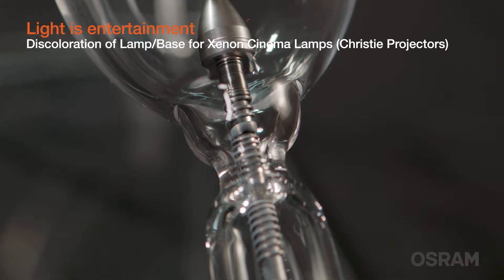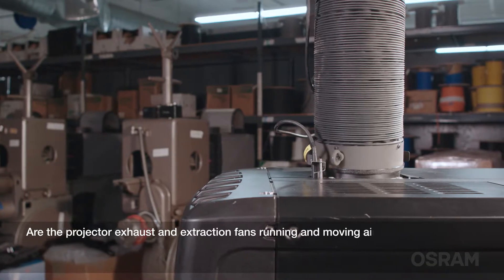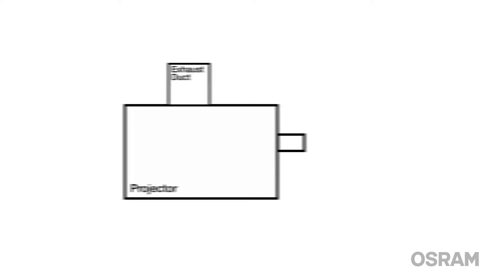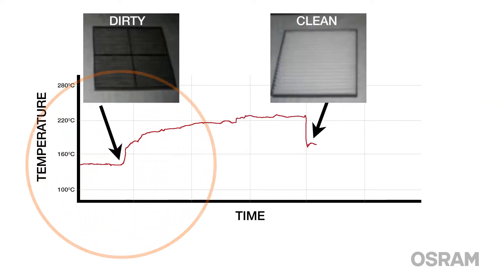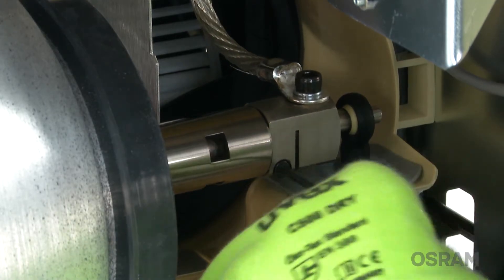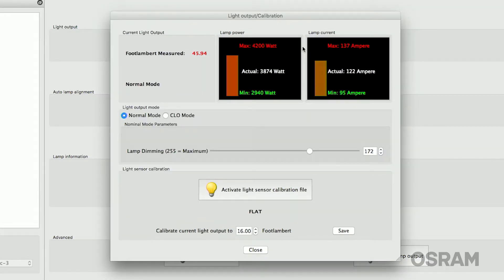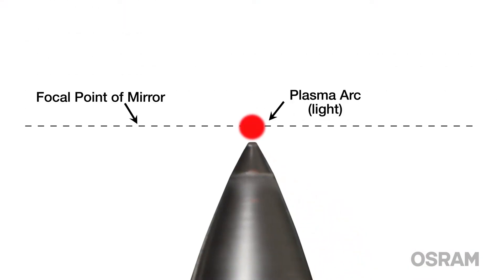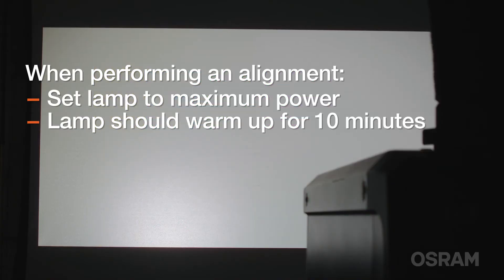Discoloration of Lamp/Base (for a Christie projector)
Reasons of discoloration of a XBO lamp